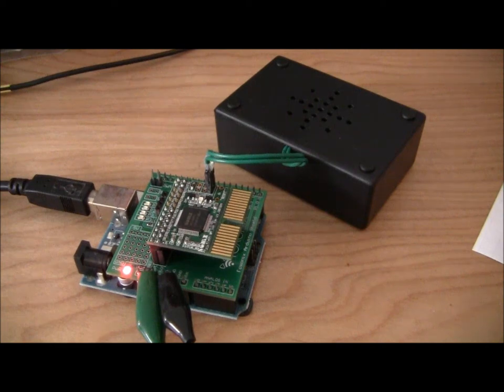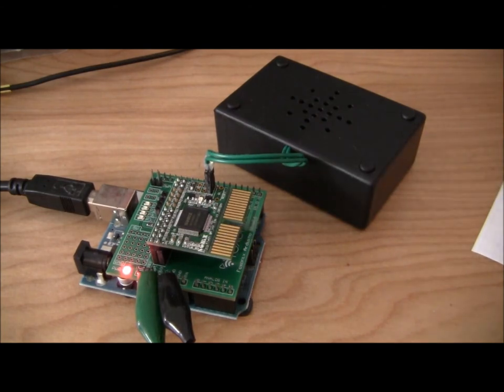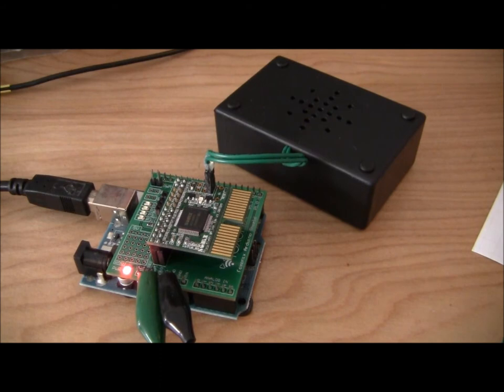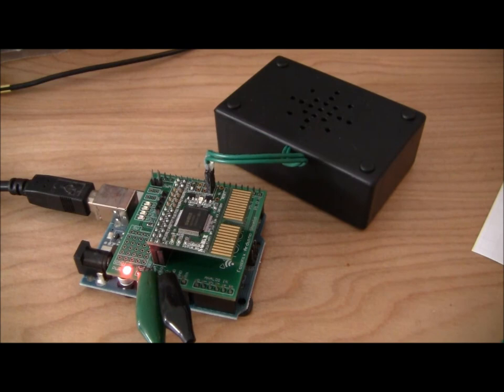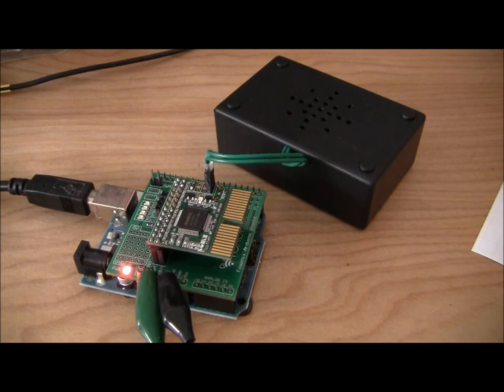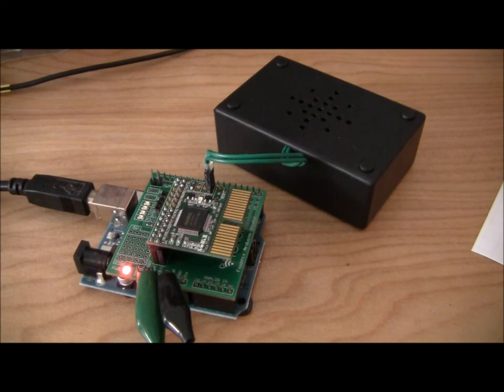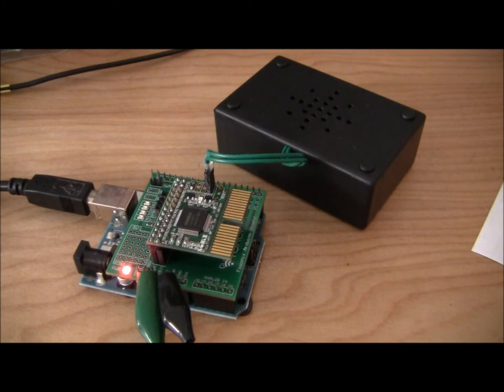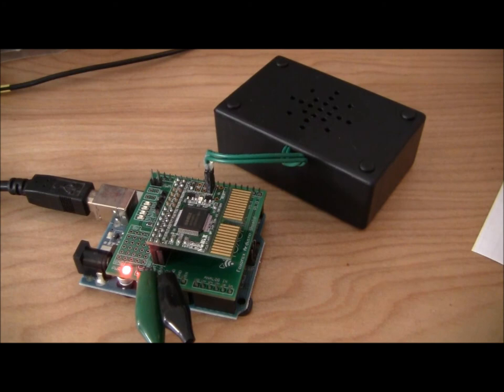Foxonix Arduino Shield Demo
This video demo shows how a Foxonix Project Board can interface with an Arduino using the Foxonix Arduino Shield. The program running on the Arduino is triggering sounds stored in the project board.